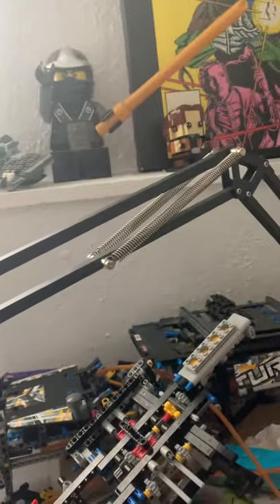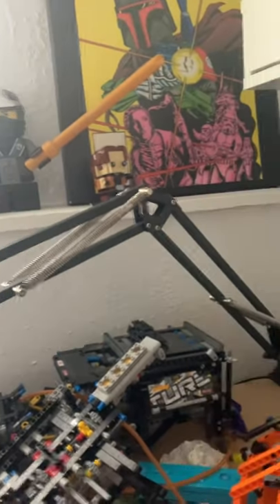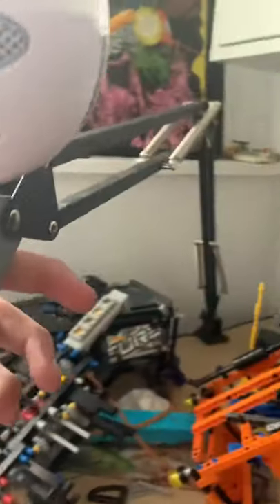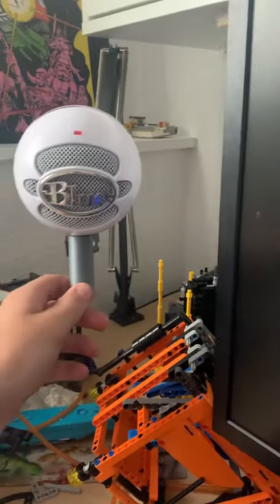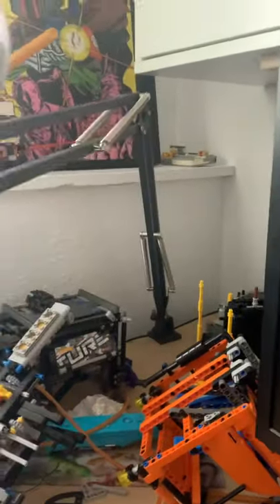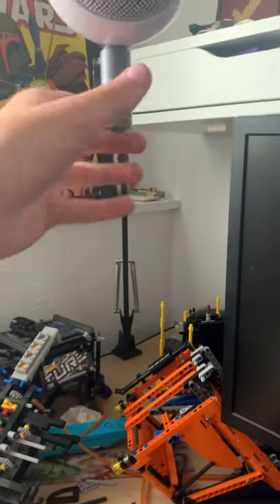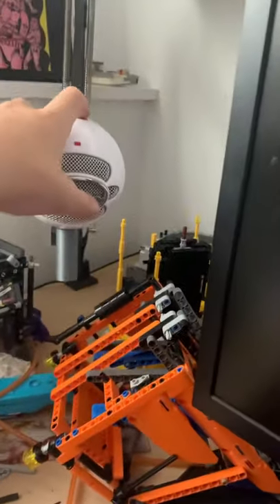3D printed blue snowball ice diy ikea boom arm (stl in desc.)